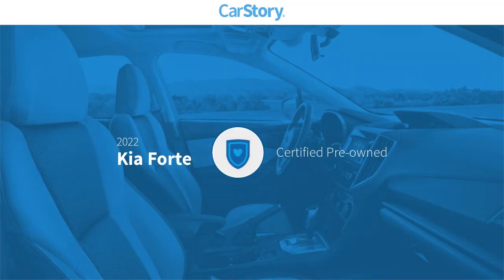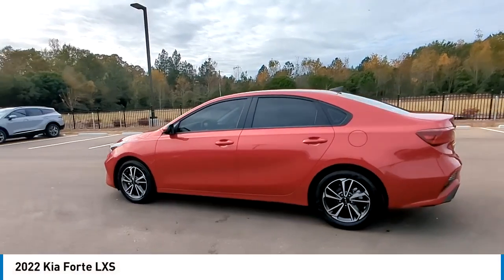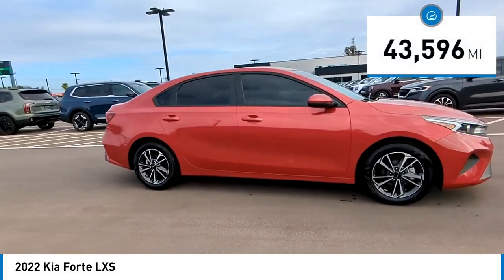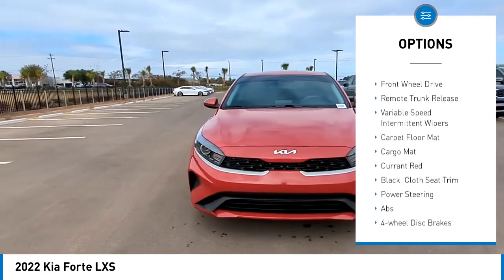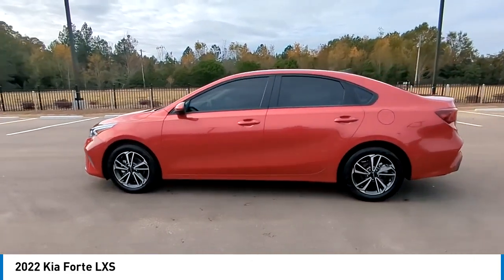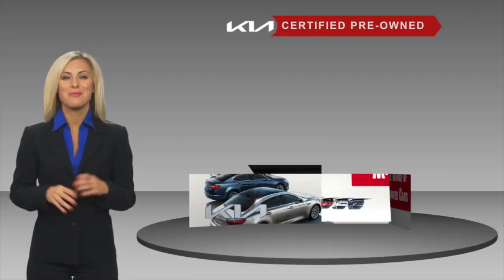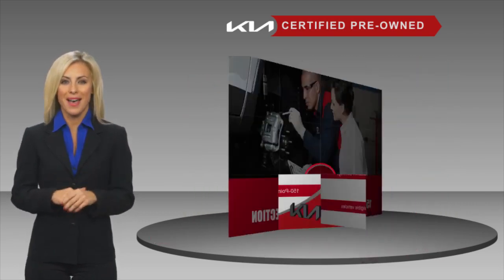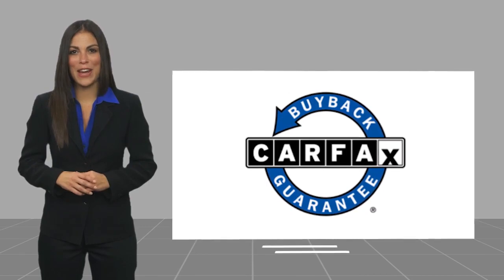2022 Kia Forte P6990D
2022 Kia Forte LXS

Clean CARFAX. Certified. 2022 Kia Forte LXS Currant RedThis Forte LXS includes Kia Certified Pre-Owned Certified, 4 Speakers, 4-Wheel Disc Brakes, ABS brakes, Air Conditioning, Alloy wheels, AM/FM radio, Apple CarPlay & Android Auto, Auto High-beam Headlights, Brake assist, Bumpers: body-color, Cargo Mat, Carpet Floor Mat, Cloth Seat Trim, Delay-off headlights, Driver door bin, Driver vanity mirror, Dual front impact airbags, Dual front side impact airbags, Electronic Stability Control, Exterior Parking Camera Rear, Front anti-roll bar, Front Bucket Seats, Front Center Armrest, Front reading lights, Front wheel independent suspension, Fully automatic headlights, Illuminated entry, LED Turn Signal w/Outside Mirror Indicators, Low tire pressure warning, Occupant sensing airbag, Outside temperature display, Overhead airbag, Overhead console, Panic alarm, Passenger door bin, Passenger vanity mirror, Power door mirrors, Power steering, Power windows, Radio data system, Radio: HD Display Audio System, Rear window defroster, Remote keyless entry, Security system, Speed control, Split folding rear seat, Steering wheel mounted audio controls, Tachometer, Telescoping steering wheel, Tilt steering wheel, Traction control, Trip computer, Variably intermittent wipers, and Wheels: 16 Machine Finish Alloy . While every effort has been made to ensure display of accurate data, the vehicle listings within this web site may not reflect all accurate vehicle items. All Inventory listed is subject to prior sale. The vehicle photo displayed may be an example only. Pricing throughout the web site does not include any options that may have been installed at the dealership. Please see the dealer for details. Vehicles may be in transit or currently in production. Some vehicles are shown with optional equipment. See the actual vehicle for complete accuracy of features, options & pricing. Because of the numerous possible combinations of vehicle models, styles, colors and options, the vehicle pictures on this site may not match your vehicle exactly; however, it will match as closely as possible. Some vehicle images shown are stock photos and may not reflect your exact choice of vehicle, color, trim and specification. Not responsible for pricing or typographical errors. Virtual Inventory, Available Configurations and In-Transit inventory contains vehicles that have not actually been manufactured. These vehicles show consumers sample vehicles that may be available. Pricing, Options, Color, and other data pertaining to these vehicles are provided for example only. All information pertaining to these vehicles should be independently verified through the dealer. 29/39 City/Highway MPGKia Certified Pre-Owned Details:* Roadside Assistance* Includes Rental Car and Trip Interruption Reimbursement. 3 month Sirius trial subscription* Transferable Warranty* 165 Point Inspection* Powertrain Limited Warranty: 120 Month/100,000 Mile (whichever comes first) from original in-service date* Warranty Deductible: $50* Vehicle History* Limited Warranty: 12 Month/12,000 Mile (whichever comes first) Platinum Coverage from certified purchase date90 DAYS TIL FIRST PAYMENT AVAILABLE ON PRE-OWNED CARS AND HOME DELIVERY UP TO 100 MILES. W.A.C. SEE DEALER FOR DETAILS. *Price excludes tax, tag, title, and electronic filing fee, as well as market adjustment and $499.50 Closing Fee. A copy of the advertisement must be presented at the time of purchase to receive any special or advertised price. Prior sales are excluded. Cannot be combined with website offers. We attempt to update this inventory regularly; however, there can be a lag between the sale of a vehicle and the updating of inventory. * The efficiency of eCommerce permits us to offer eCommerce consumers pricing benefits. Therefore, prices on this site are available only to consumers who initiate their transa